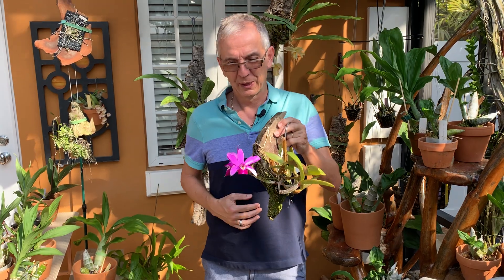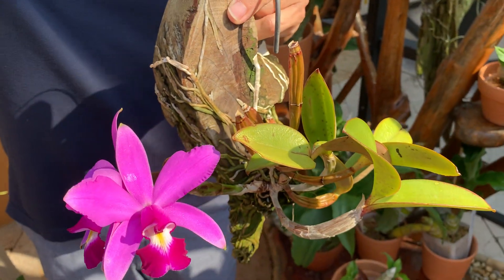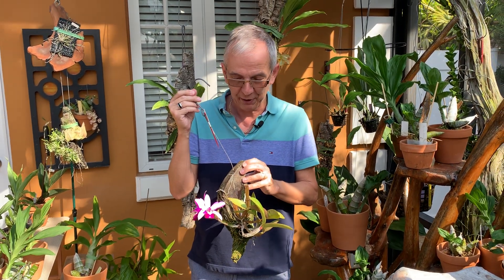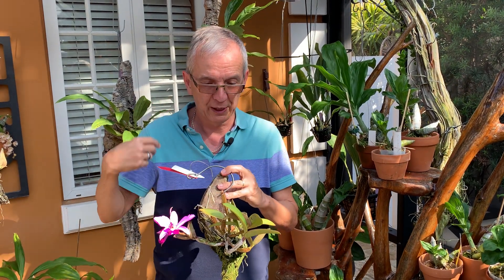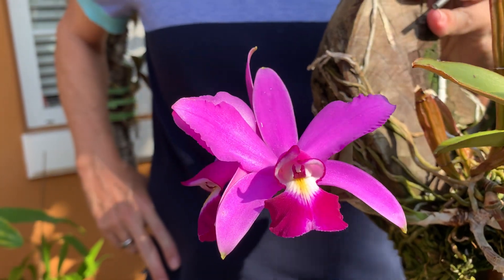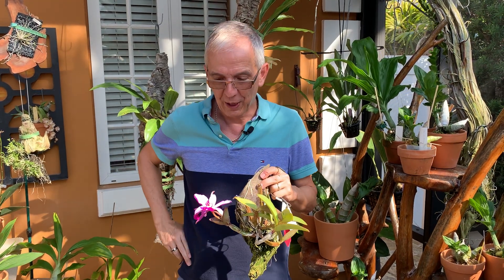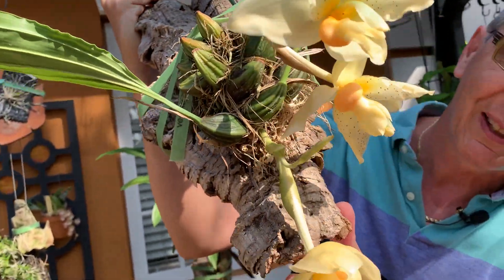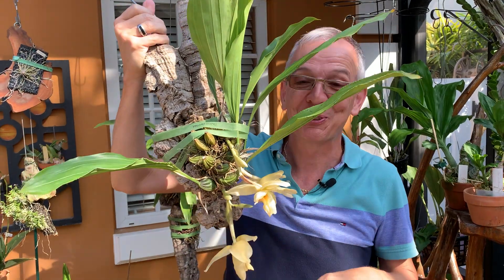How I care for my Cattleya violacea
CC in English. Subtítulos disponibles en Español. Sous-titres disponibles en français.
Text in English y Portugues abaixo

Cattleya violacea is a bifoliate (with two leaves on each bulb) Cattleya; It hails from Colombia, Venezuela, Brazil, Bolivia, Peru & Ecuador.

It grows year round (no rest) and needs high light, heat and plenty of water year round but the roots must dry fast and hence, mounting is best but then, you need to water it every day.

The flower from C. violacea grows straight from a brand new bulb without sheath (unlike most other bifoliate Cattleyas).

C. violacea is not a typical bifoliate as bifoliates are often from Brazil only and they are usually much larger plants with more flowers.

Unifoliate Cattleyas have one leaf (hence their name) and they have the largest flowers of the genus but in small numbers. The colors are typically white, purple and yellows. Bifoliate Cattleyas have two leaves (and sometimes three); they have smaller flowers but many more than unifoliates. The flowers of bifoliates are often waxy with good texture and the color palette is very wide. They hate being repotted and if you do it when they don't have new roots growing, it is likely a death sentence. I mount mine which eliminates the issue of repotting.
No Google traductor:

C. violacea é uma bifoliada (com 2 folhas) Cattleya; Ele vem da Colômbia, Venezuela, Brasil, Bolívia, Peru e Equador.

Ela cresce durante todo o ano (sem descanso) e precisa de muita luz, calor e muita água durante todo o ano, mas as raízes devem secar rápido e, portanto, a montagem é melhor, mas você precisa regá-la todos os dias.

A flor de C. violacea cresce diretamente de um bulbo novo sem bainha (ao contrário da maioria das outras Cattleyas bifoliadas).

C. violacea não é uma bifoliata típica, já que as bifoliadas são geralmente do Brasil e geralmente são plantas muito maiores com mais flores.

Cattleyas unifoliadas têm 1 folha (daí o seu nome) e têm as maiores flores do gênero, mas em pequeno número. As cores são tipicamente brancas, roxas e amarelas. Cattleyas bifoliadas têm duas folhas (e às vezes três); eles têm flores menores, mas muito mais do que unifoliadas. As flores de bifoliadas são frequentemente cerosas com boa textura e a paleta de cores é muito ampla. Eles odeiam ser replantados e se você fizer isso quando eles não tiverem novas raízes crescendo, seja uma sentença de morte. Monte o meu o que elimina a questão do repotting.